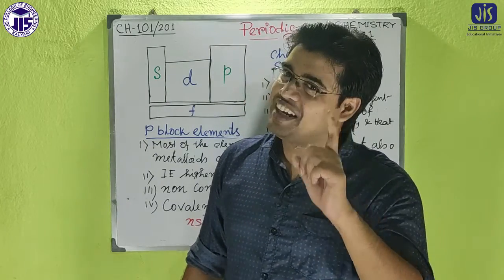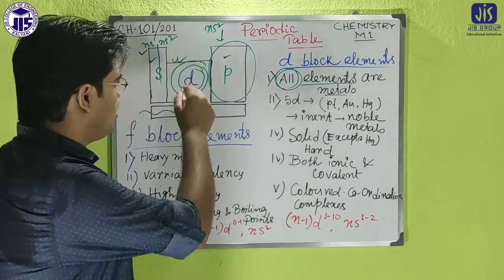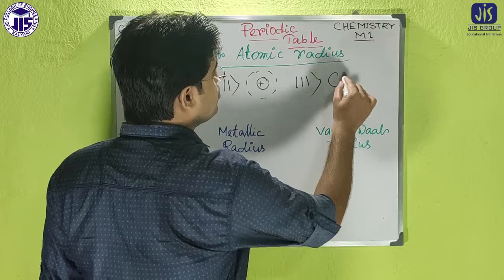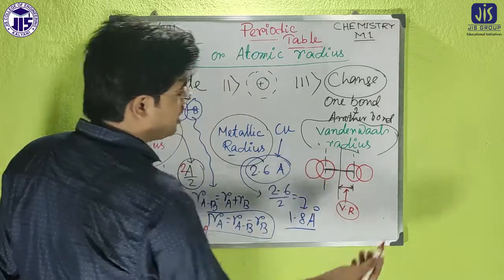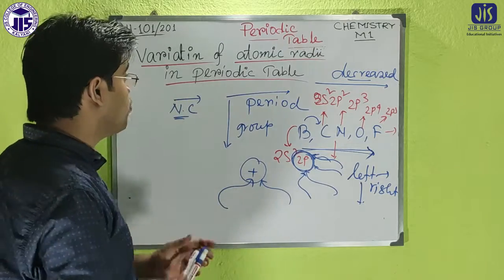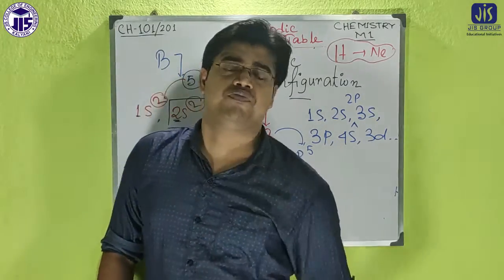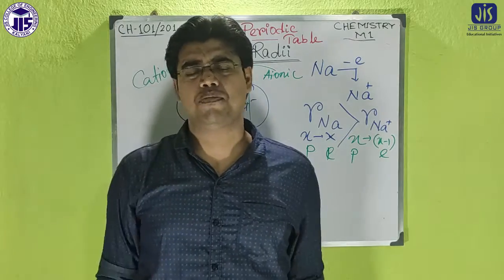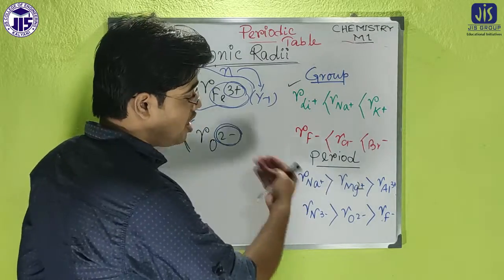Periodic Table//L2// Electronic Configuration// Atomic Radii// Ionic Radii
2nd Lecture of Periodic Table; Electronic Configuration; Atomic Radii; Periodic trends; Ionic Radii; Periodic Trends